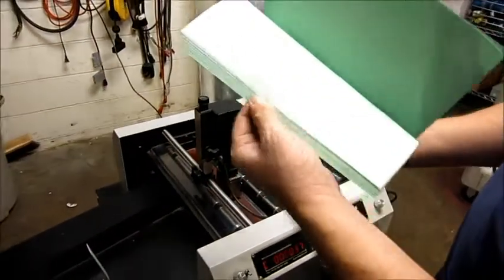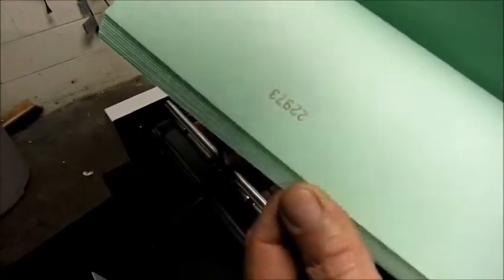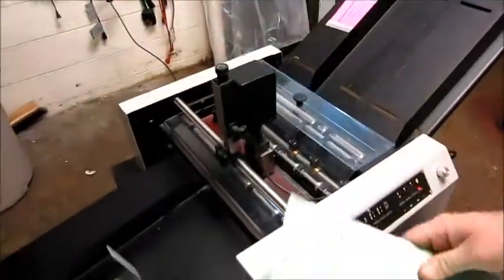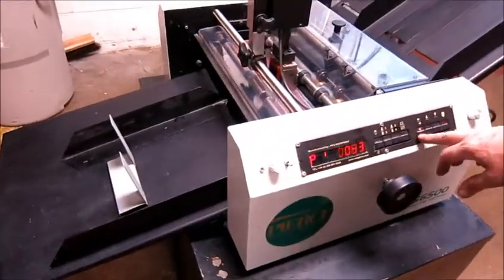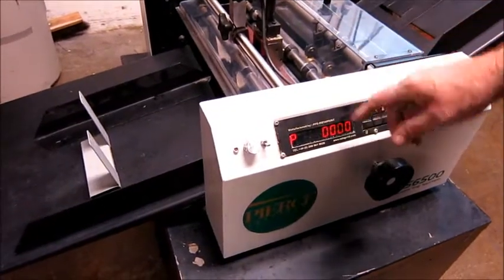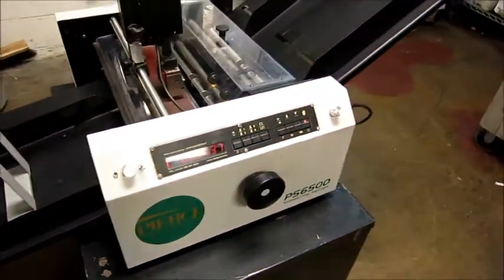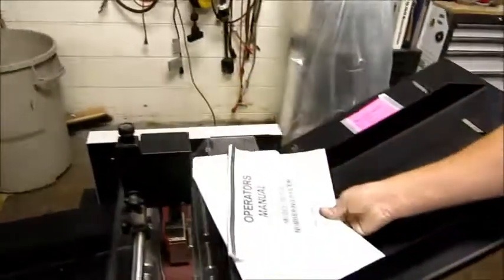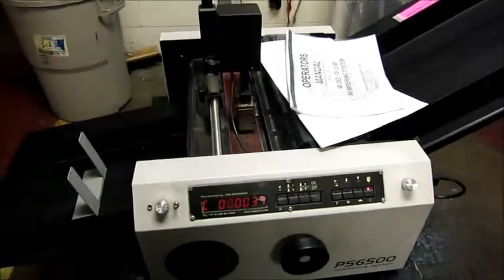Pierce PS6500 numbering system